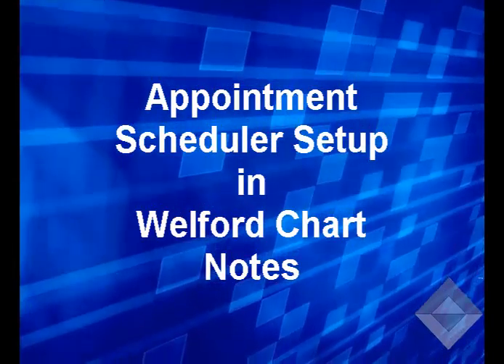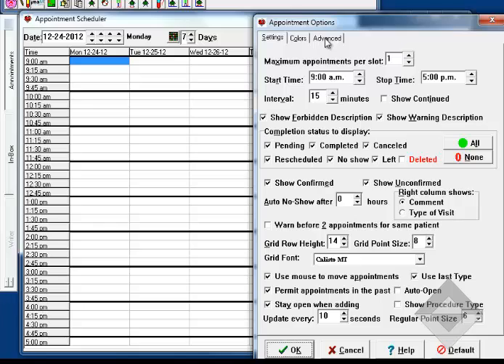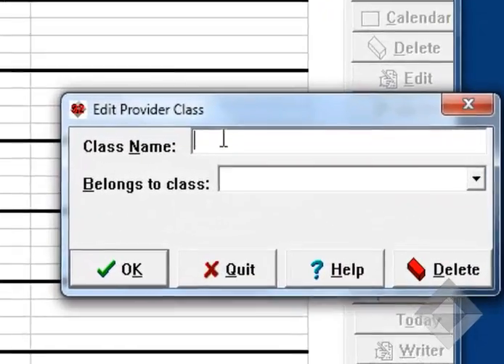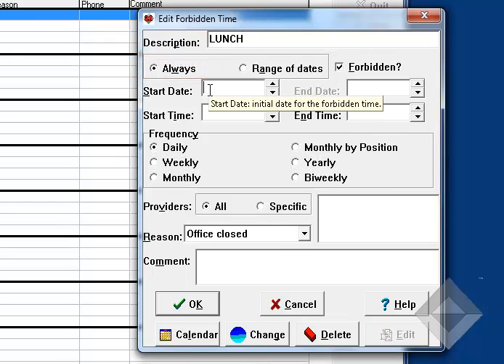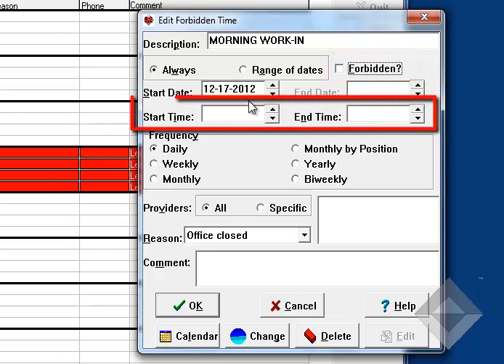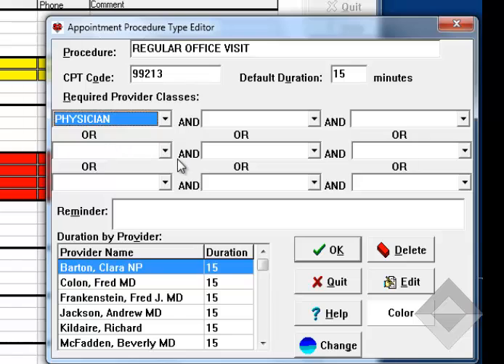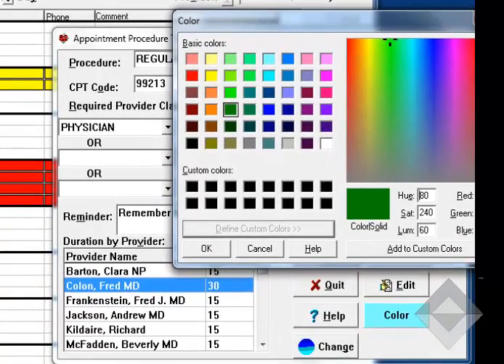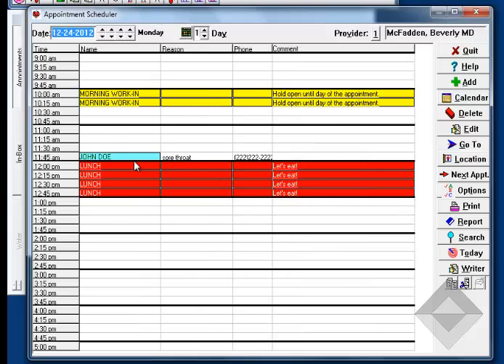Appointment Scheduler Setup in Welford Chart Notes